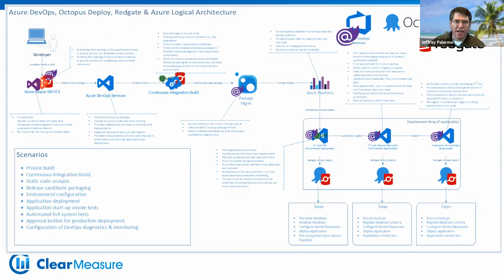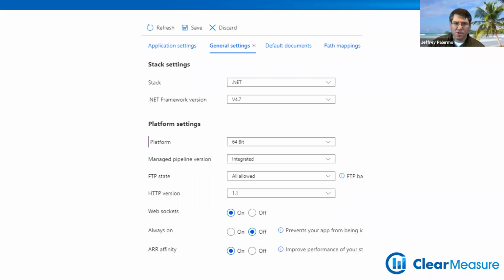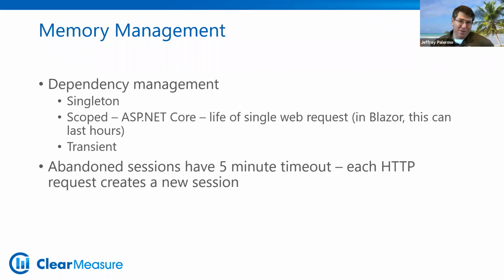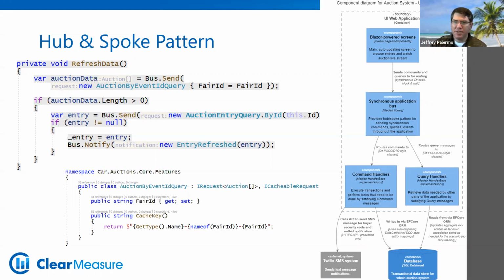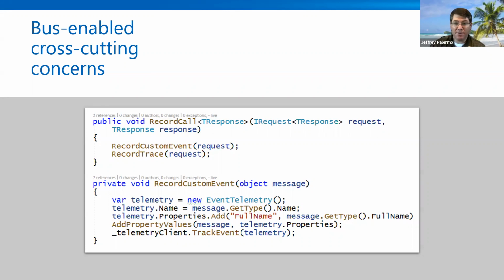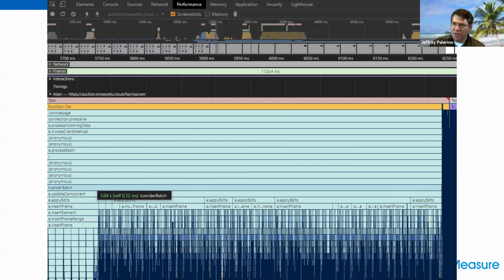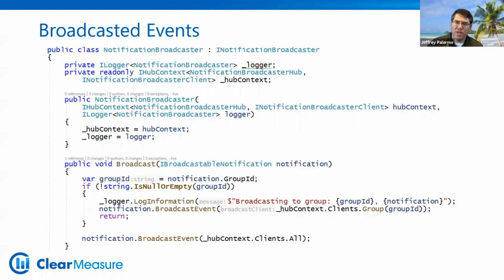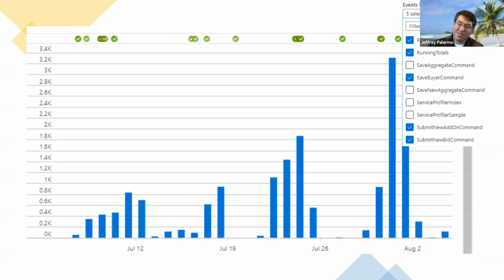Blazor Architecture Patterns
Blazor is an enabling new programming model for applications with C# and .NET. Blazor brings stateful application models to the web and to web-delivered scenarios. From delivering Blazor apps to production and operating them at increasing scale, Clear Measure has curated some important architecture patterns that empower developers to move fast, deliver consistent quality, and run the application with confidence. This webinar content assumes the attendee is already familiar with Blazor and available quickstarts..of these rules or break them, you will continually struggle to achieve no-touch, no-drama software deployments.